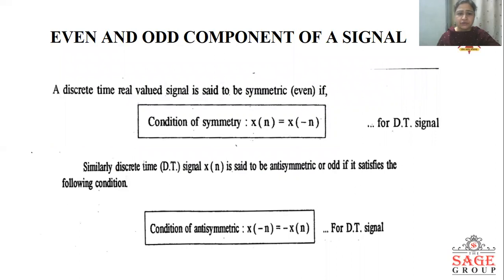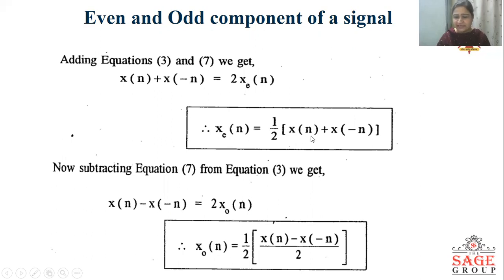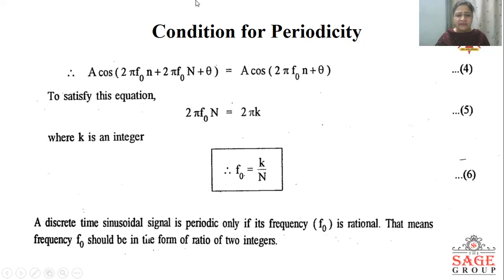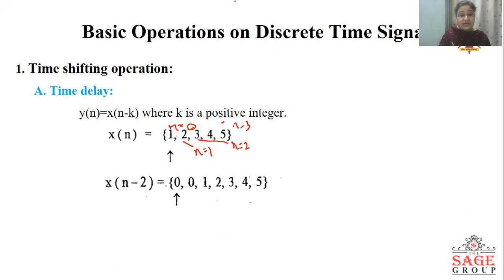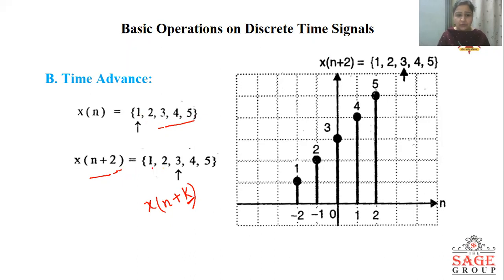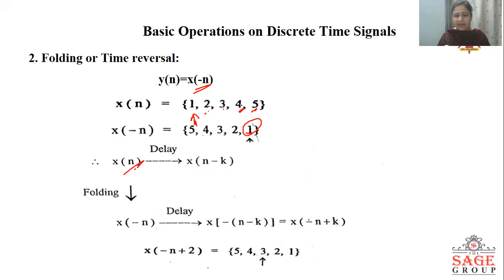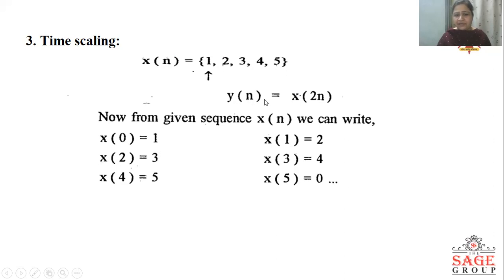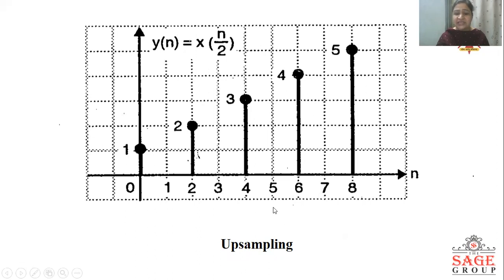CLASSIFICATION OF DISCRETE SIGNALS